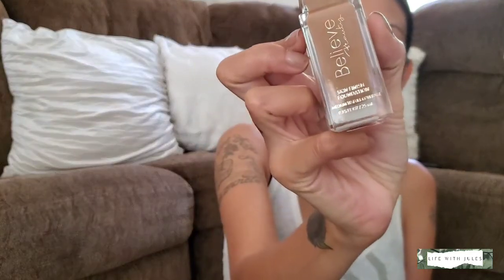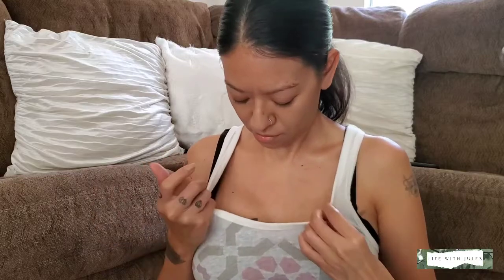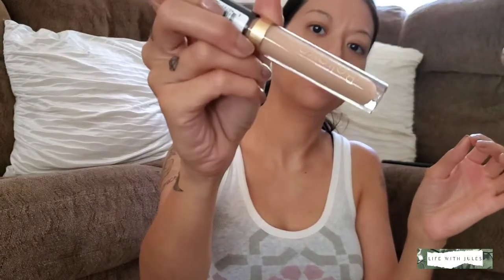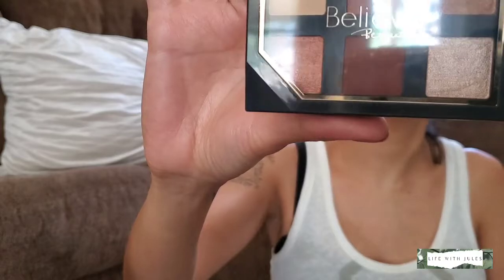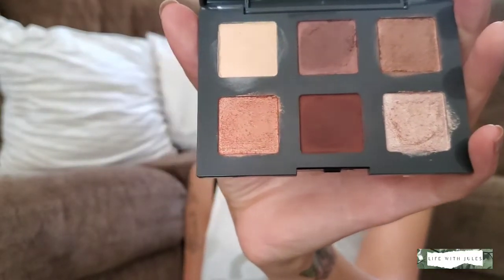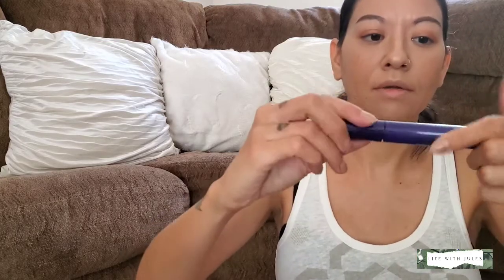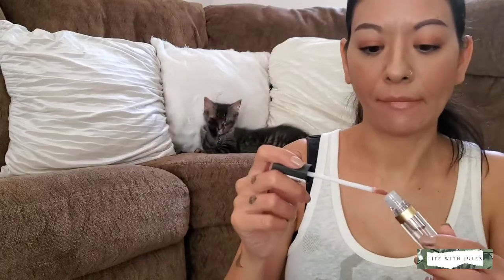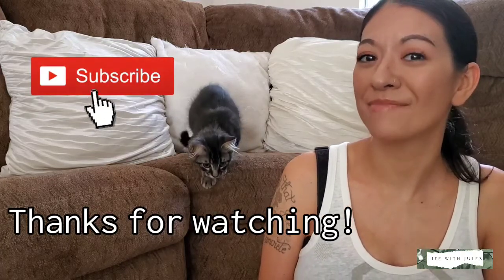MAKEUP HAUL-DOLLAR GENERAL- BREAST IMPLANT REMOVAL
Hey everybody!

I love makeup and books! I'm trying out this makeup brand called Believe Beauty that is sold at Dollar General. This makeup brand is really affordable and its under $5! I'm also discussing my breast implant removal. Please say a little prayer for me on Tuesday July 21st. That's when I'm having my surgery.

Please leave me some comments and questions down below.